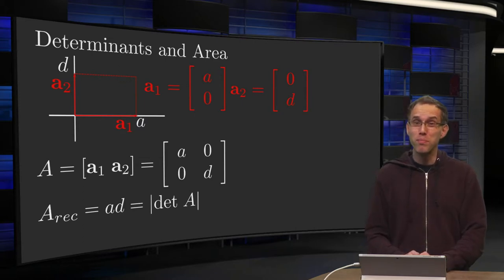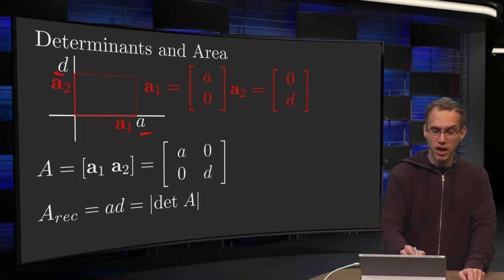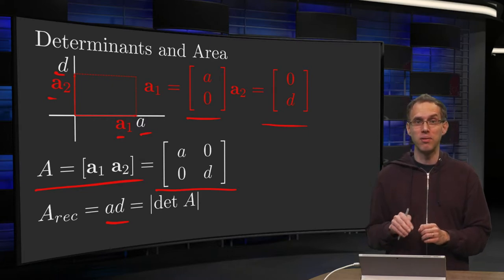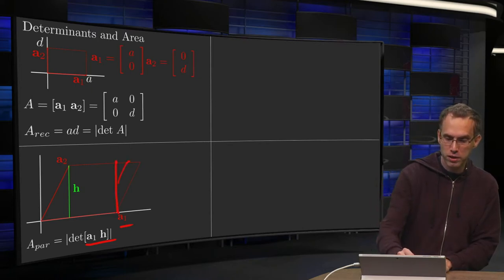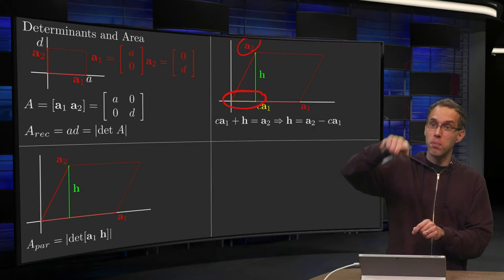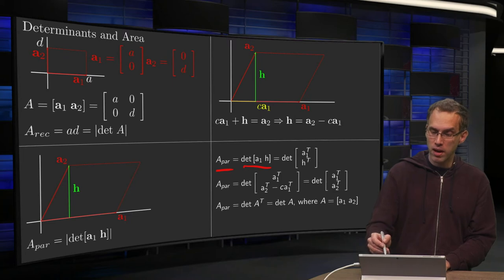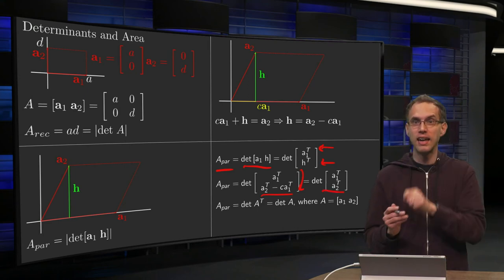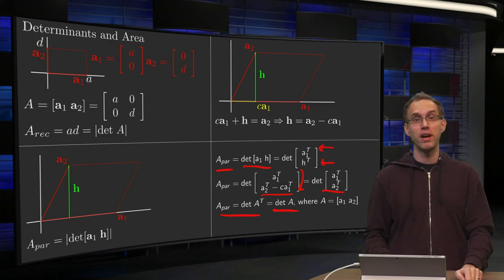Determinants and area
In this video you will see why the determinant of a 2 by 2 matrix yields the area of the parallellogram formed by the columns of the matrix.